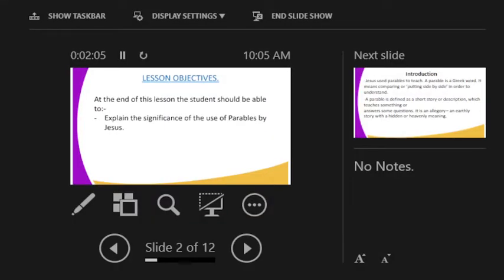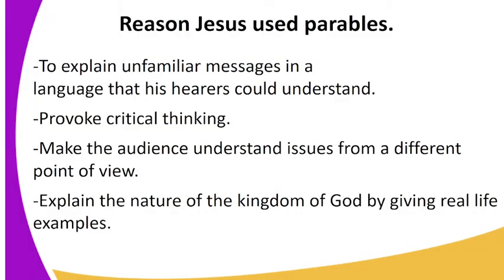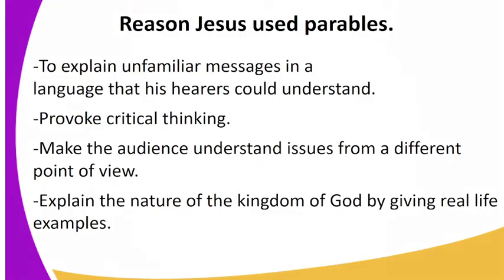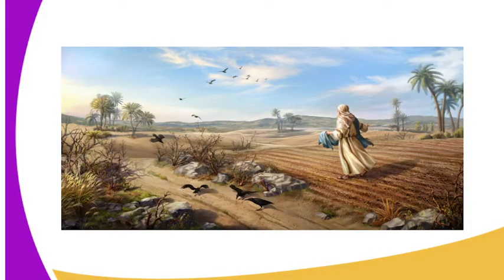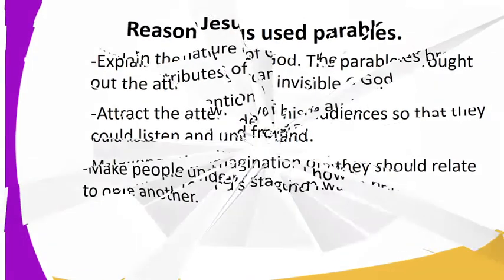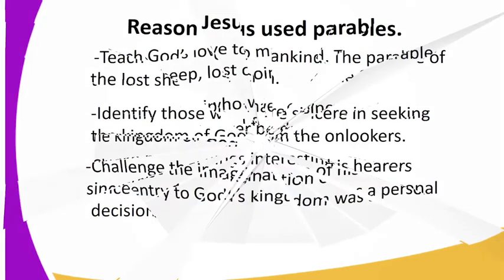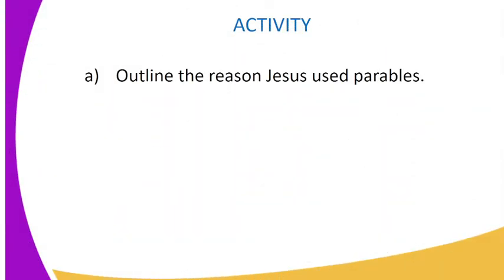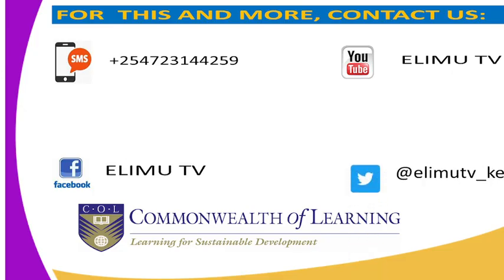FORM 2 CRE LESSON 25 PARABLES